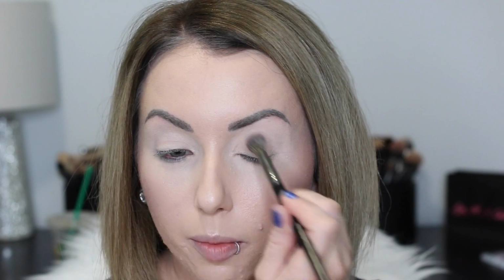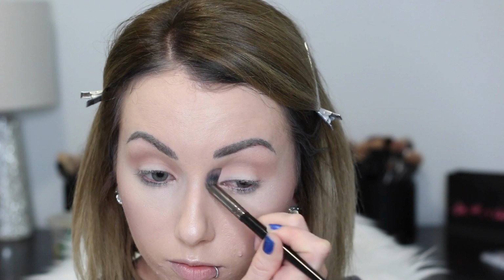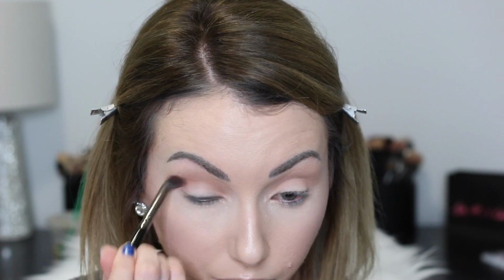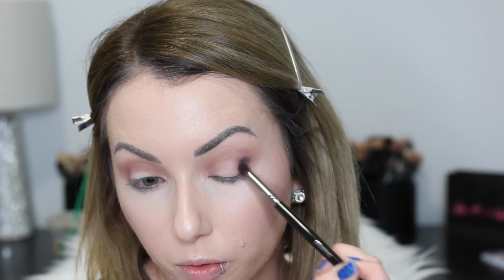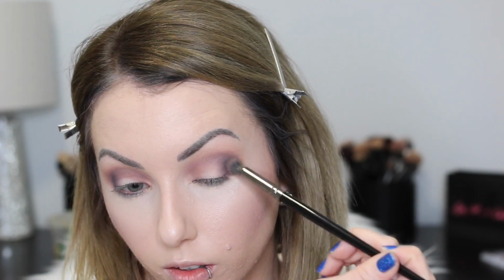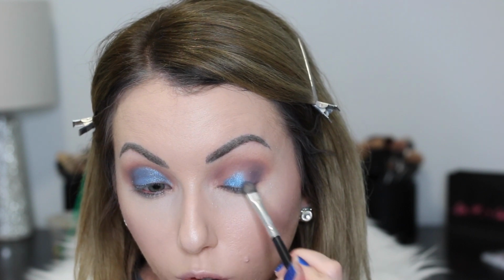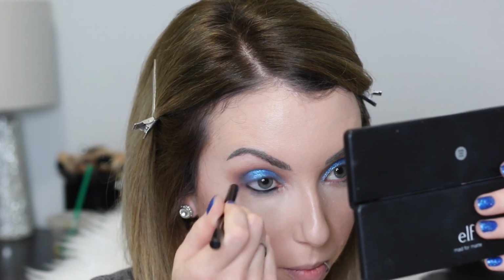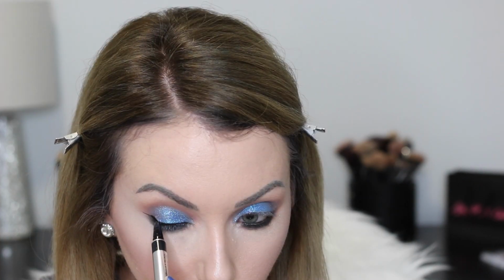Royal Blue Eye Makeup Tutorial using Colourpop, MakeupGeek & Morphe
PRODUCTS USED

Missha Signature Cushion Intensive Cover No. 21
Too Faced Born This Way Concealer in Very Fair
It Cosmetics Celebration Foundation Illumination in Fair
Stargazer white powder to set undereyes
Catrice Glam Fushion Eyeshadow in Jon Snows Favorite (as highlight)
Wet n wild in a purple haze ombre blush
Make Up for Ever mist & fix setting spray

Catrice Prime & Fine Brightening Eyeshadow Base
Morphe Single Eyeshadows (used Silk, Flawless, Royalty
Julep when pencil meets gel eyeliner in Blackest Black
Physician's Formula Eye booster in Ultra Black
Wet N Wild Megalength mascara (bottom lashes)
Ardell Cluster Whispies #600

Colourpop lip liner in bff
Maybelline 860 Smooth Taupe

| SOCIAL MEDIA |

FTC | Thank you to Julep for supporting my channel and collaborating with me on this video! All thoughts and opinions are my own. Girl, you know I'll tell you what's up.

{ FAQ's }
Camera? → Canon 70D
Lighting? Diva Ring Light
What's your job? I work in marketing

➜ EBATES (Get Cash back when you shop online- I use this before I buy anything online. You get a check in the mail & FREE $10 Gift card when you signup, it's legit.)